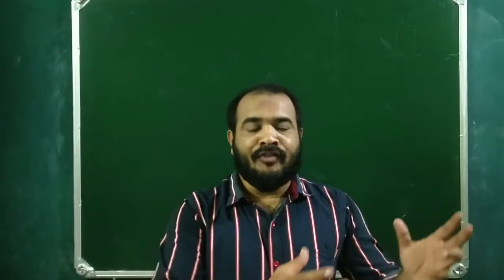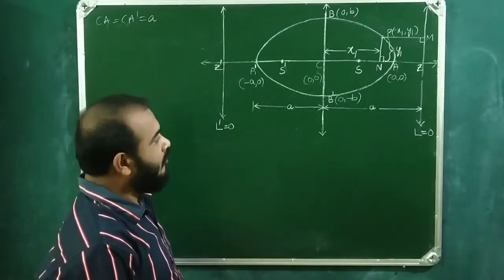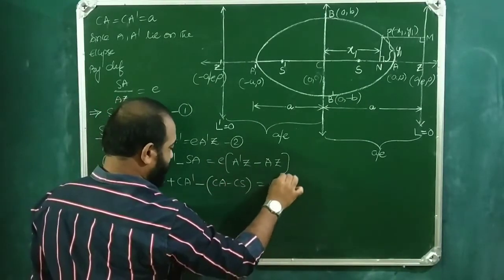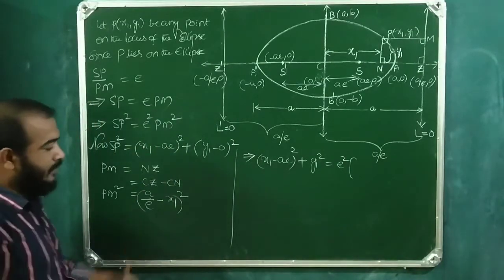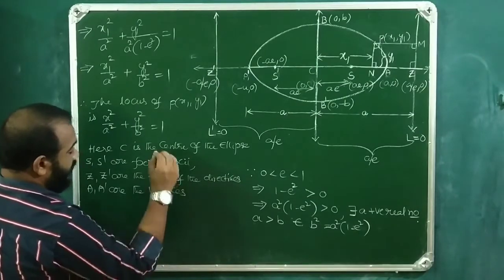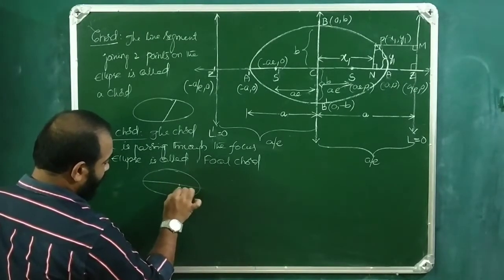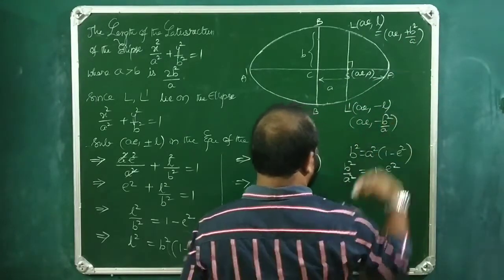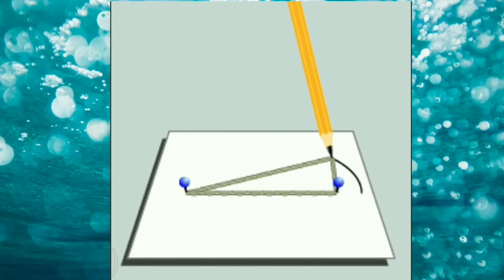Ellipse Lecture No.1